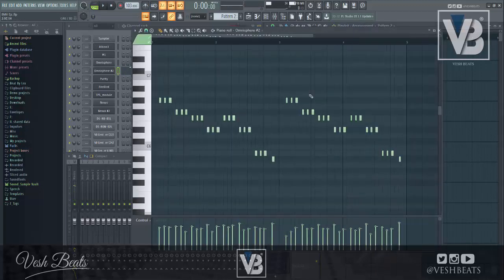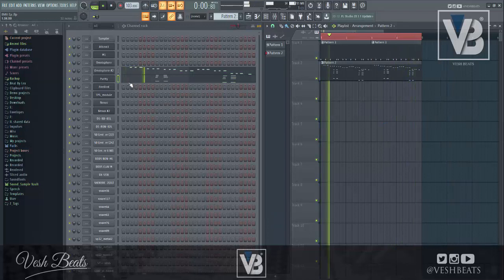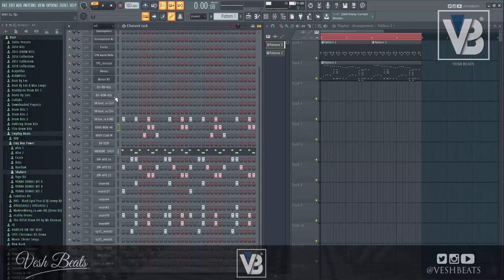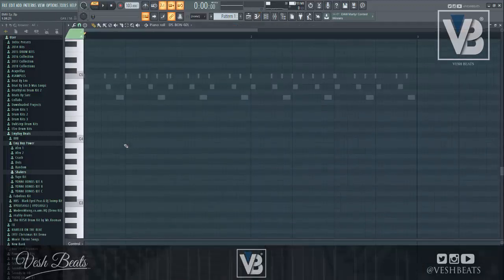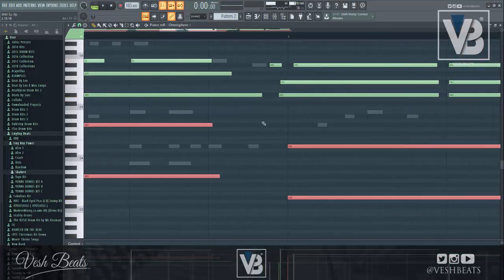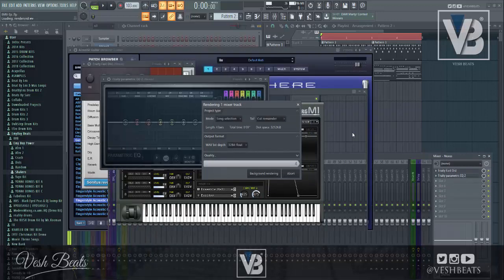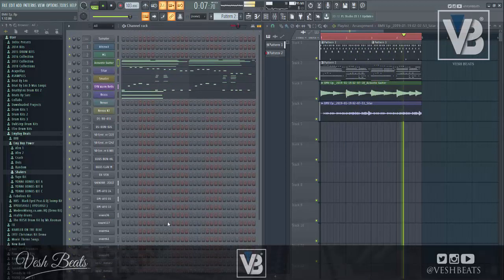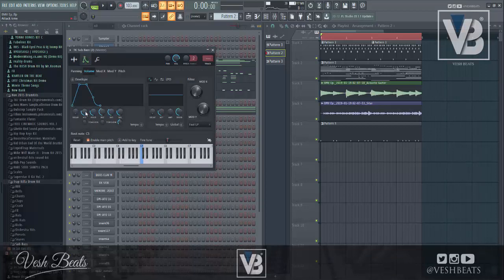[FREE FLP] |AfroBeats Beat making Video | BMV Episode 5 - Burna Boy Type Beat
Watch!!!
►TrapBeats Tutorial: Relationship Between Major, Minor and Harmonic Minor Scales+Free MIDI Scale Kit ⬇️:

🔊 Connect With VeshBeats Below!

Runtown
AfroBeats
FL Studio Tutorial
Image-Line
Beats Making Video
YouTube Video
Energy
Del'B
musician,
producer,
tutorial,
how to,
song structure,
songwriting,
composition,
music production
,music producer,
vlogger,
fl studio tutorial 2018,
fl studio tips 2018,
fl studio breakdown 2018,
trap beat tutorial
fl studio,beat tutorial,
beatmaking tutorial,
how to make beats,
beat tutorial 2018,
Runtown,
UK AfroBEat,
AfroBeats,
Free Beats,
Naija Beats,
Wizkid,
Davido Type Beat,
Runtown type beat,
Free UK Beats,
Wizkid Type Beats 2018
Assurance, Soco, Nowo, DJ Spinall, KillerTunes, SperoachBeatz, Fresh, Davido DMW, Afro Beast Lova Lova

afrobeat, afropop, davido, wizkid, typebeat, mreazi, afrobeats, free afrobeat, afrobeat instrumental, tekno type beat, davido type beat, olamide type beat, free beat, free afro trap instrumental, maleek berry type beat, free afro swing, afro swing instrumental, free uk instrumental